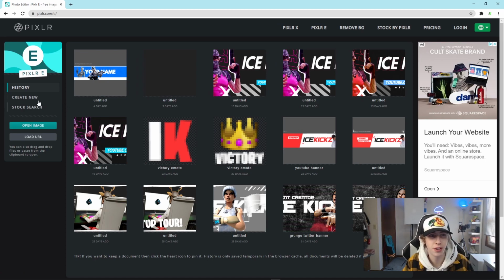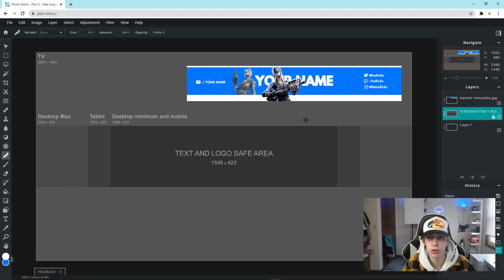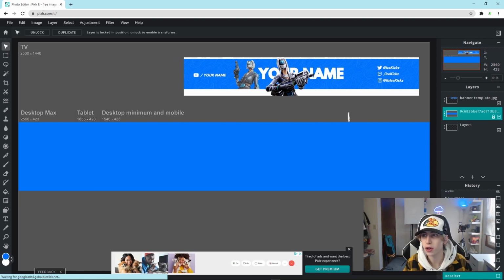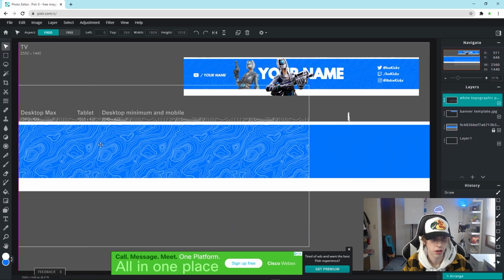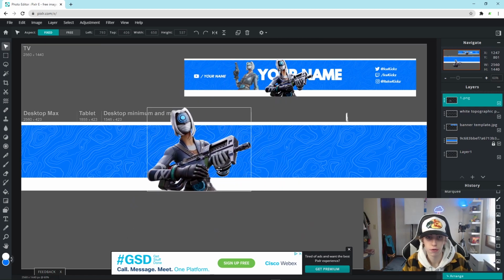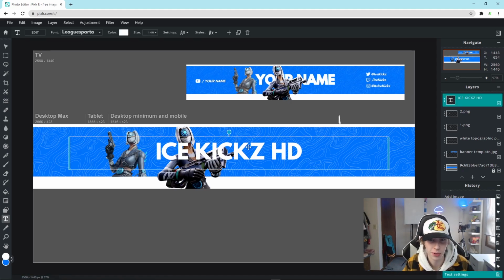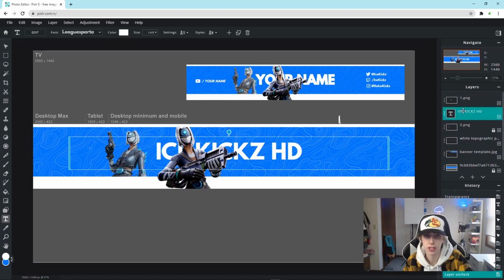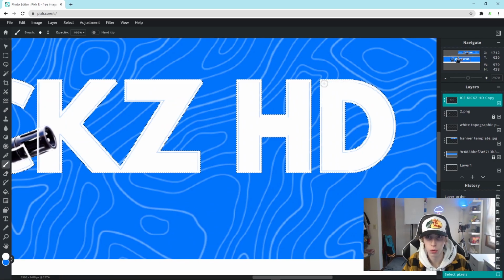How To Make A FREE Fortnite Youtube Banner Without Photoshop! (Pixlr Tutorial)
Tutorial on how to make modern looking Fortnite Youtube banners on Pixlr E without Adobe Photoshop!

Full Setup Gear/Equipment